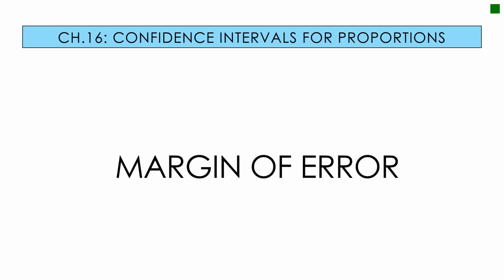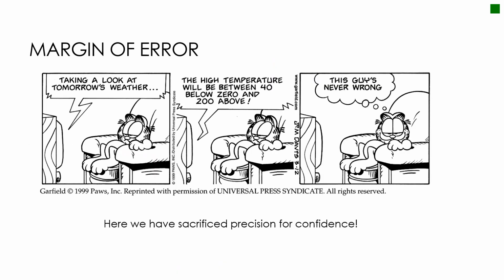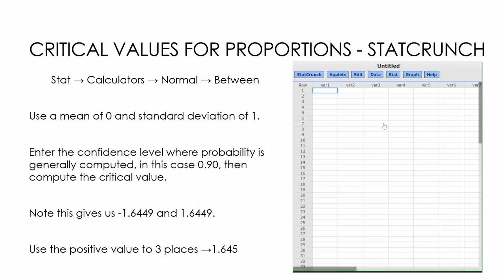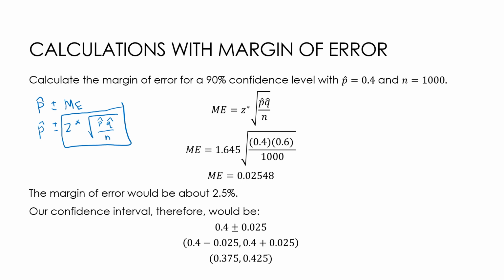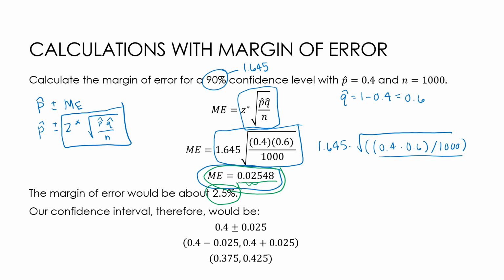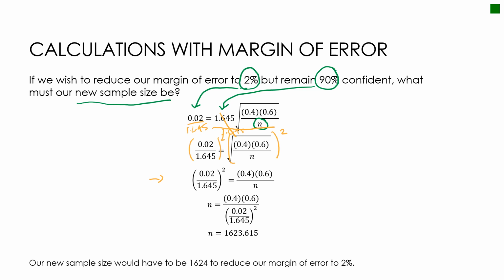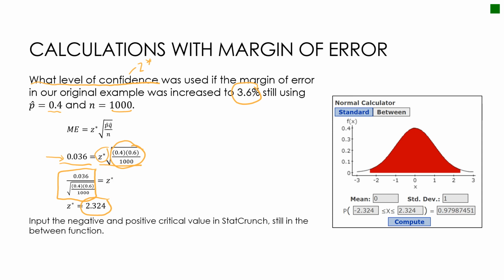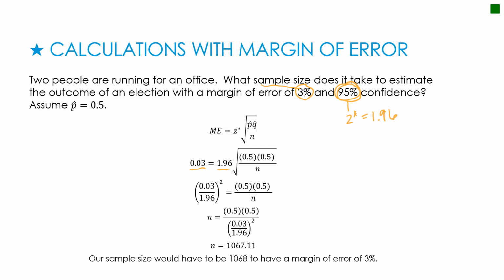Applied Stats 16.2 Margin of Error